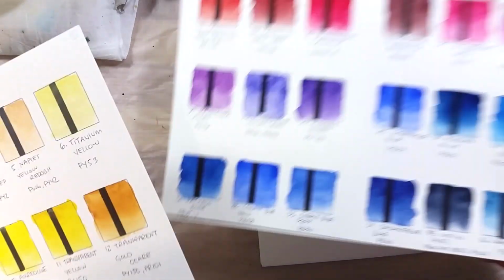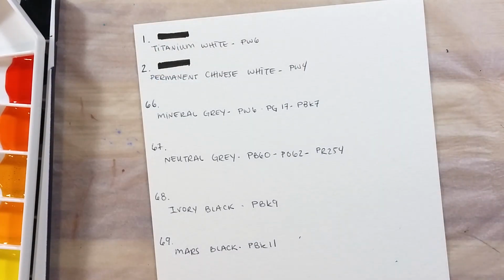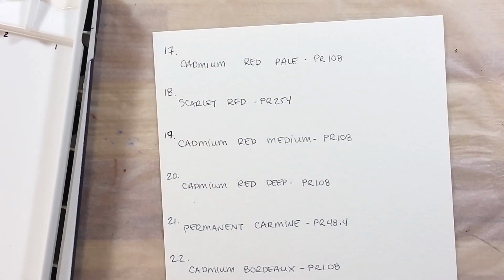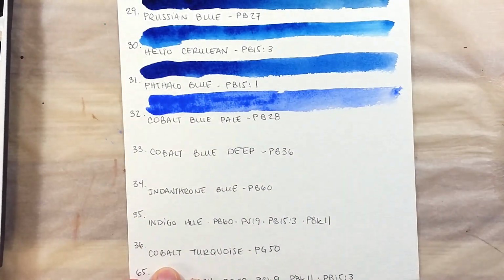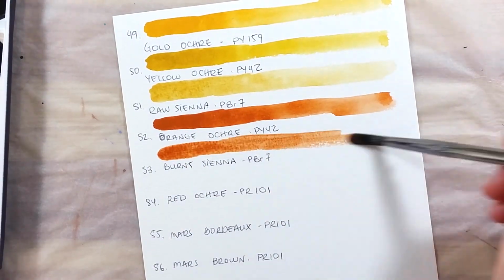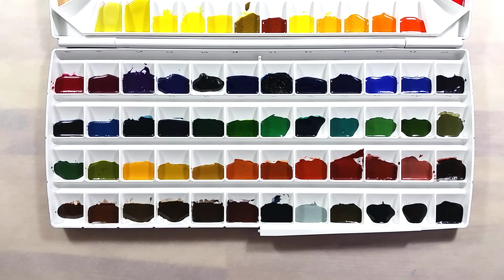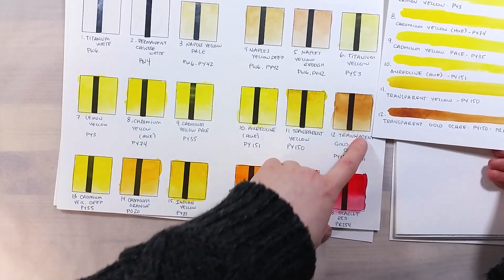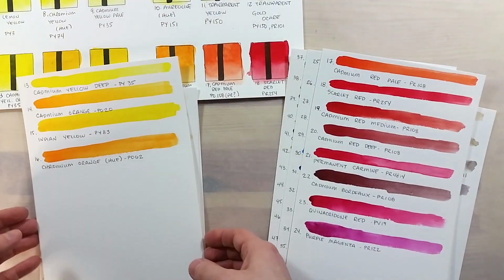Swatching the whole range of Renesans tube watercolors (70 colors!)! 🎨💪